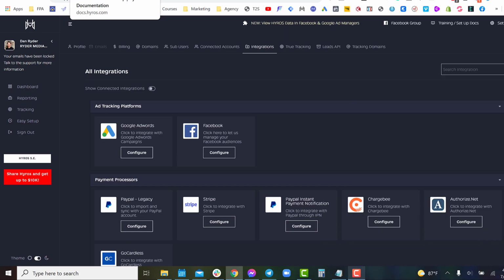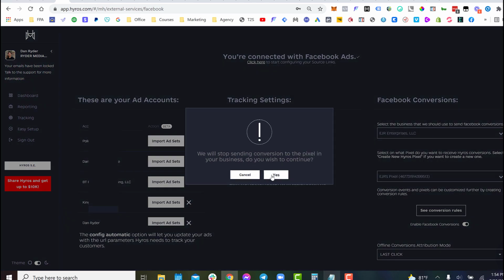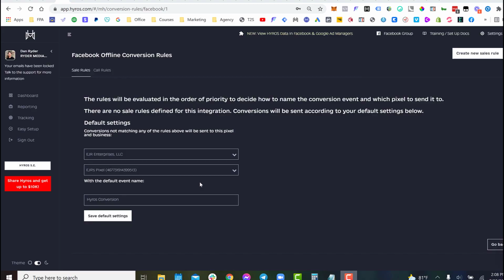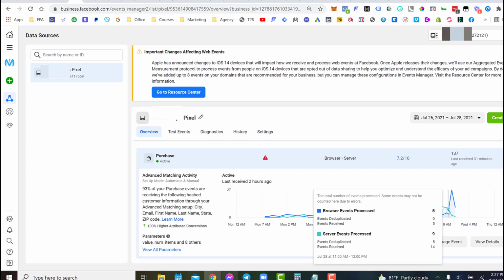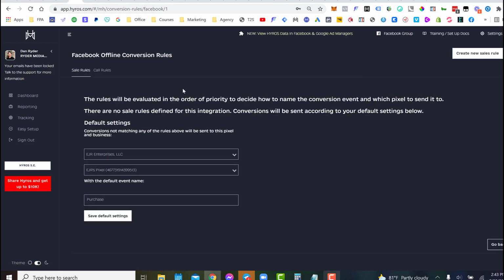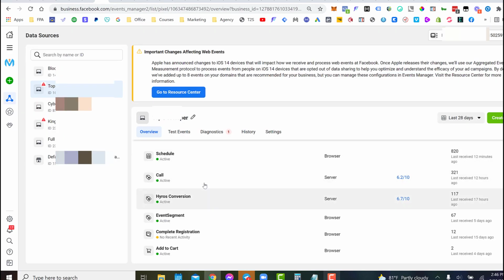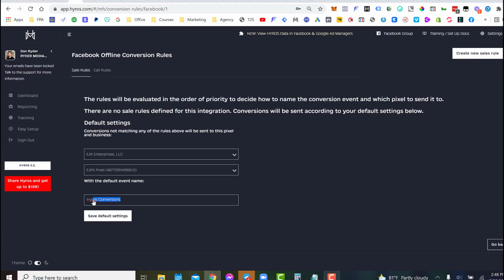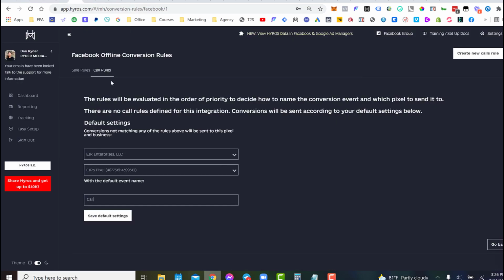Choosing The Right Conversion Settings/Priority For Your Business (AI Series Part 4)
Want help setting this up or an angecy to run HYROS and your ads for you, contact Dan and RyderMedia